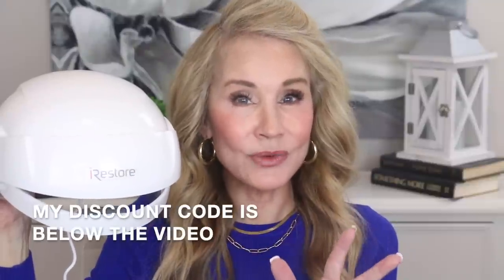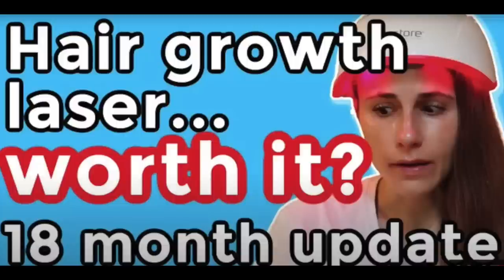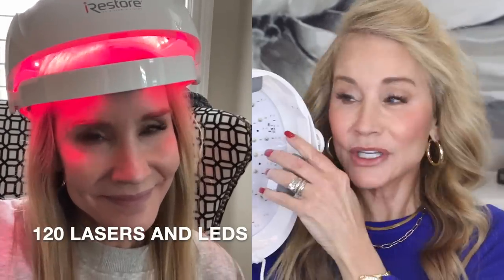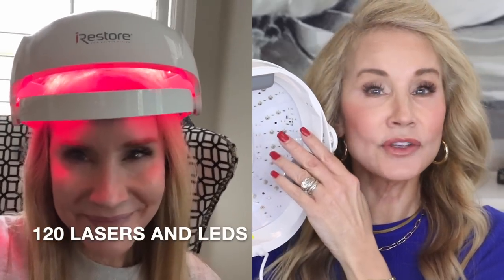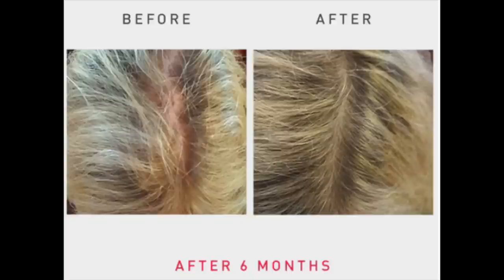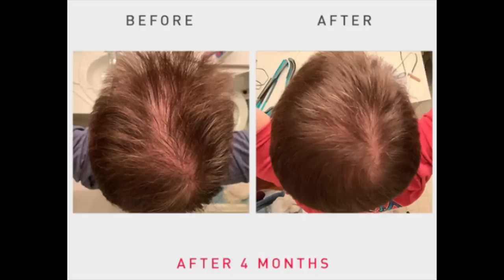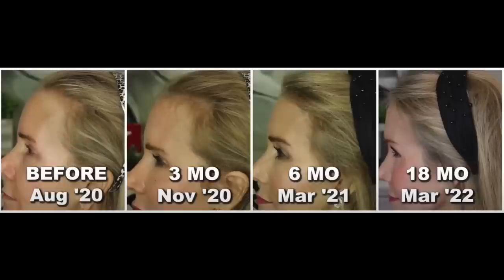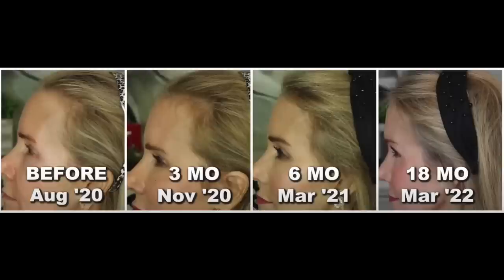IRESTORE ESSENTIAL! | AN INEXPENSIVE WAY TO GROW HAIR | CURE THINNING HAIR AT HOME!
I have used the iRestore Professional Hair growth laser device for nearly three years, since August of 2020. During that time many viewers have asked if there was something a bit less expensive than the iRestore Professional to regrow hair. I am pleased to report that there is a more cost effective hair growth alternative – the iRestore Essential. In this video I share details about the iRestore Essential.

If you have used the iRestore Essential or any other iRestore device, if you could share details of your experience in the comments sections below the video, that would be great.
XXOO Beth

💝  MY OUTFIT
Royal Blue Casual Long Sleeve Crew Neck Sweater w Brass Buttons in sz sm
Levi’s 724 High Rise Straight Jeans in sz 26r in Chelsea Pier- Dark Indigo
Chunky 40mm Round Wide Gold Hoop Earrings
2 pc Bauble Bar Gold Herringbone + Paper Clip Necklace
Blondo All Leather Mules

💝  MY MAKEUP
Loreal Lip Pencil in 112 Matte-Stermind

Face Book: Fifty Plus Beauty